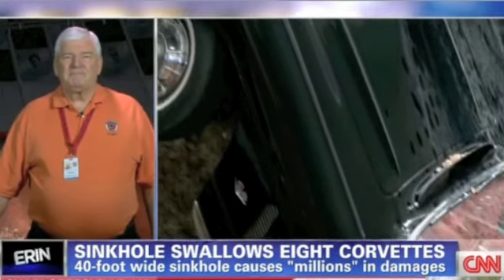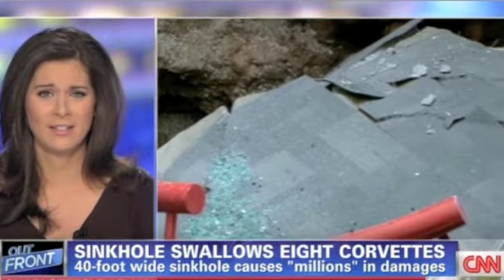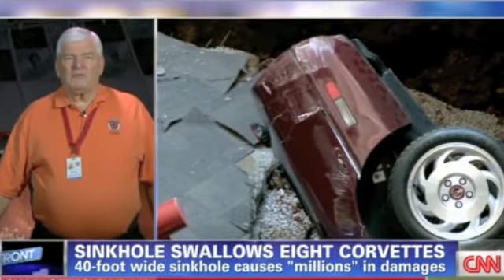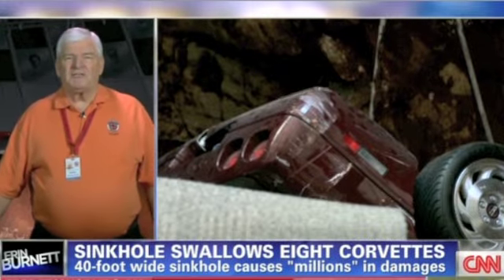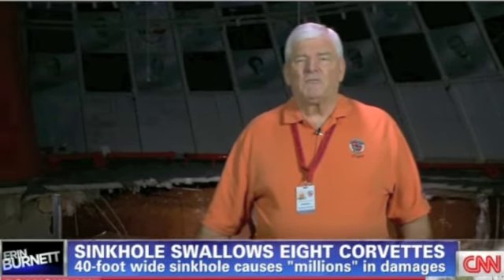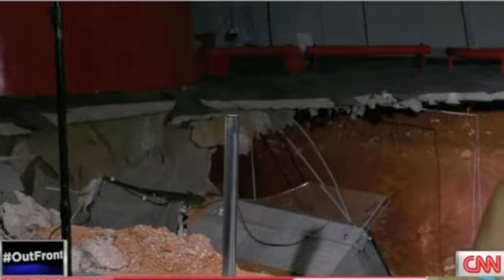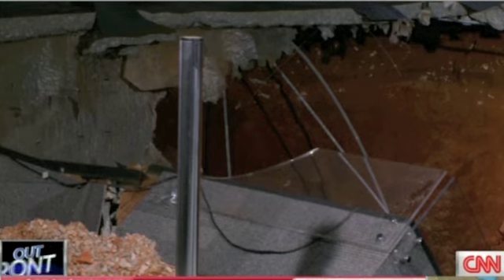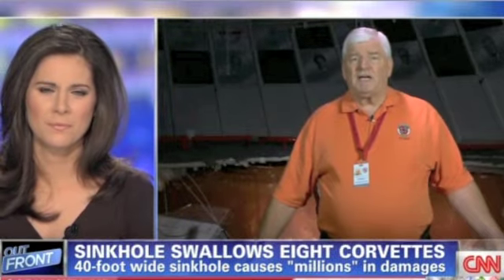Wendell Strode on CNN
Museum Executive Director Wendell Strode discusses the recovery of the cars from the sinkhole with CNN host Erin Burnett.